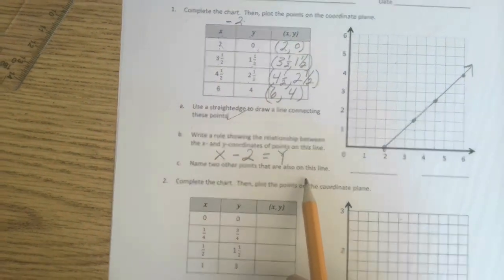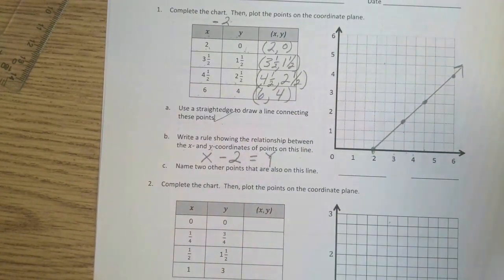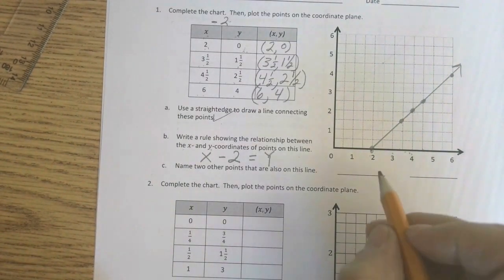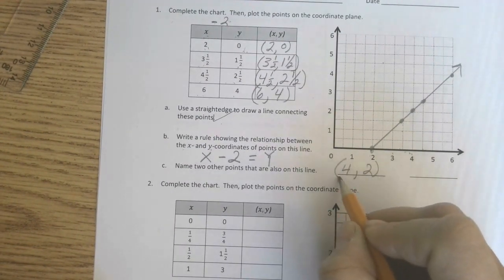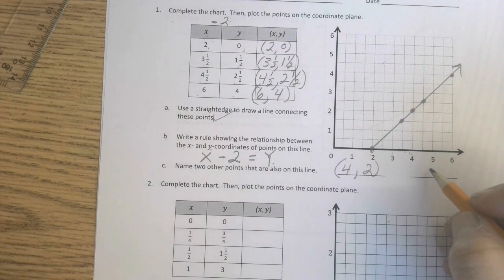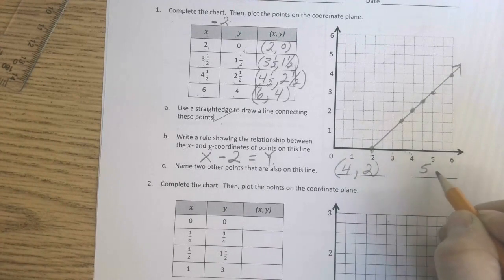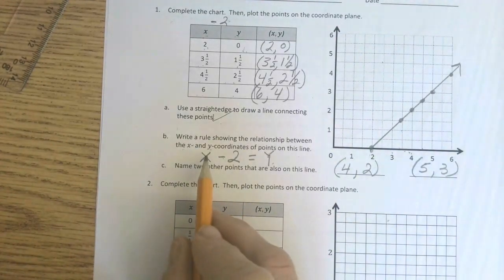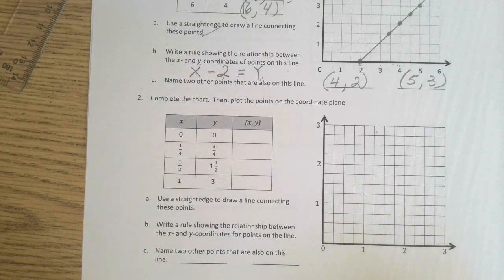Grade 5 Module 6 Lesson 7 Eureka Math Homework Helper Coordinate grids and writing equations & Rules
Homework demonstrated for Eureka grade 5 Module 6 lesson 7. See how to created rules for lines on a coordinate grid. Learn about the X axis and Y axis. Plot ordered pairs on a coordinate plane.